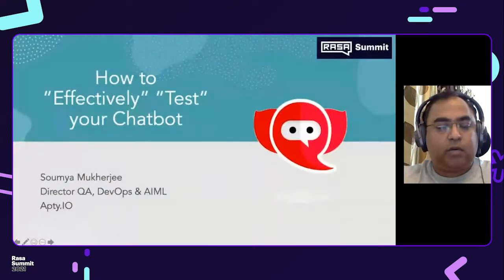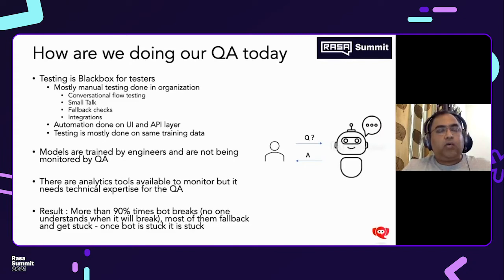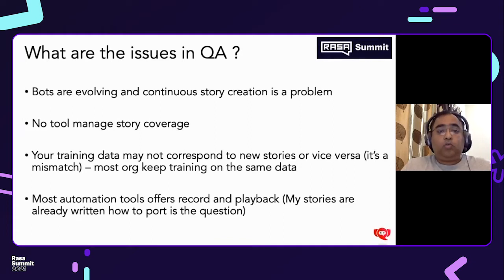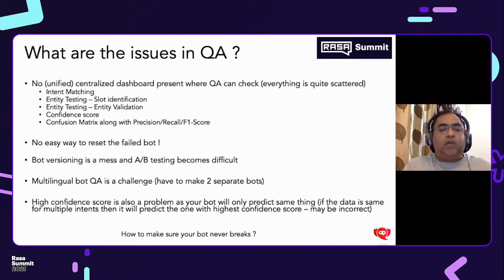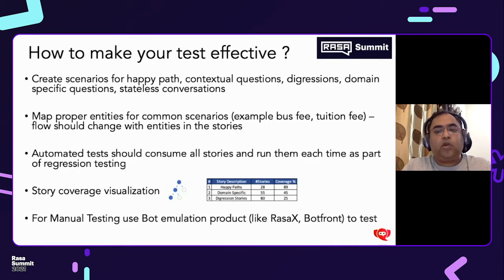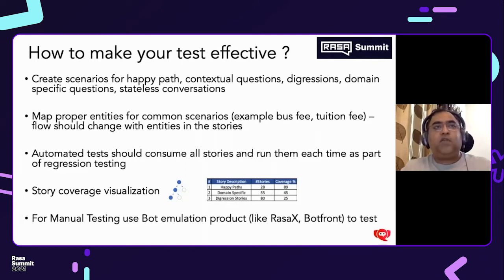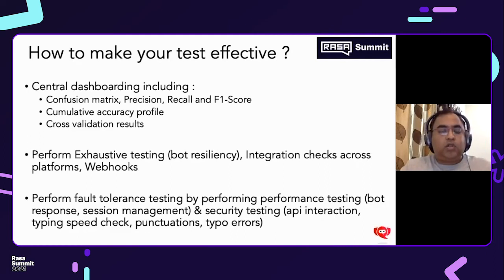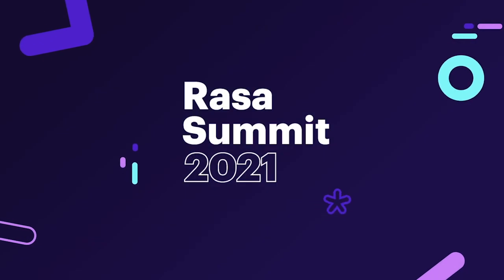How to Effectively Test Your Chatbot | Rasa Summit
QA has always been under-rated and thus it is important to consider this equally important as the Dev. If we look at the Chatbot QA, it had been considered as a highly challenging work specially when you do not know where your bot may break while you sequentially will be only running your flow (stories). Most of the companies / tools only check the flow which are coded in a fixed format which often breaks while testing. There may be cases where bot are migrated to new version and it breaks. The presentation will discuss the possibilities to test the bots by helping folks to create their coverage matrix for your stories, efficiently looking at the logs and mine information and most importantly what to test and which components to test.

Presented by Director QA, DevOps & AIML at APTY.IO, Soumya Mukherjee at the 2021 Rasa Summit